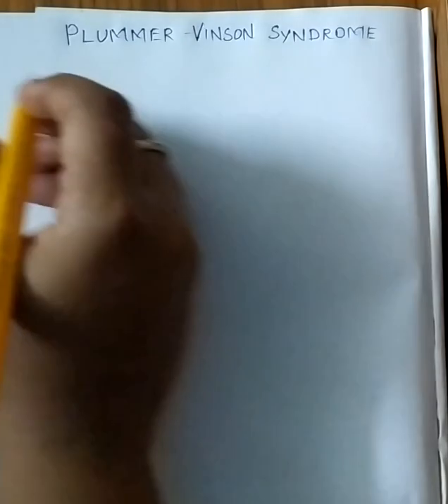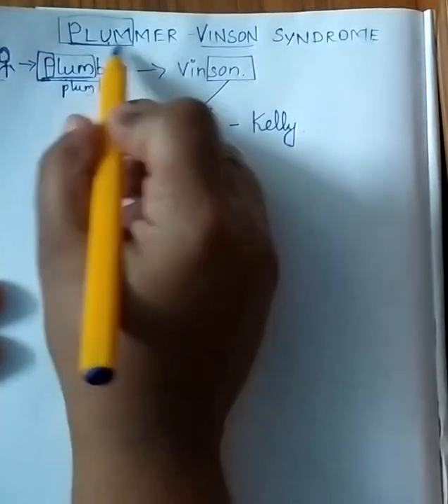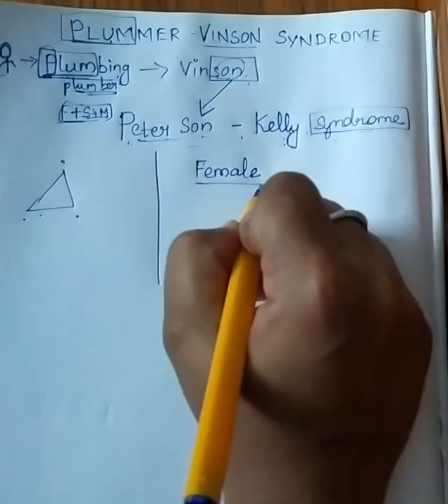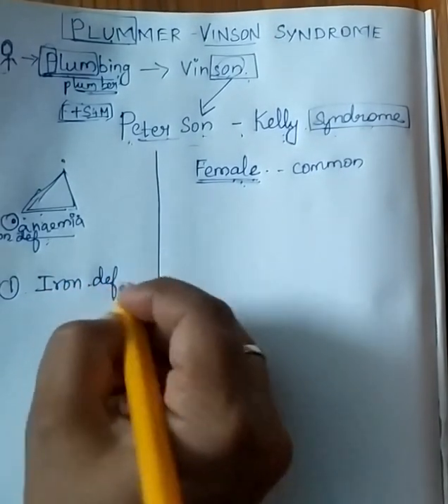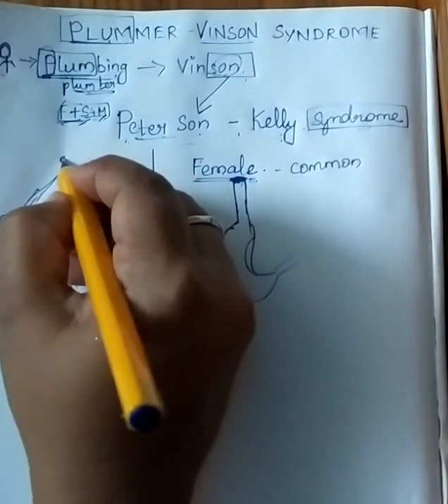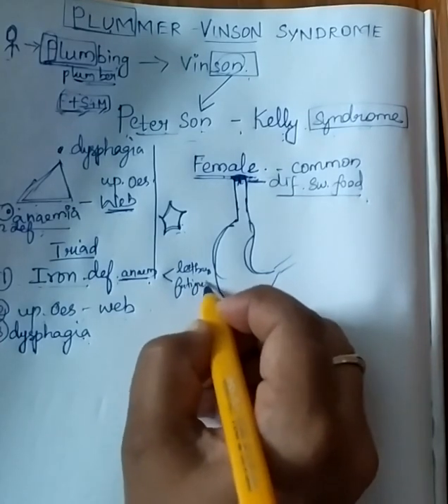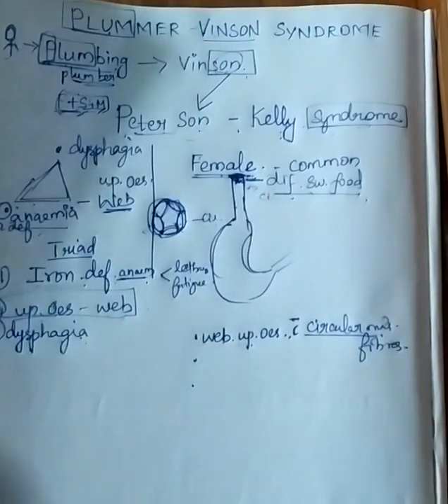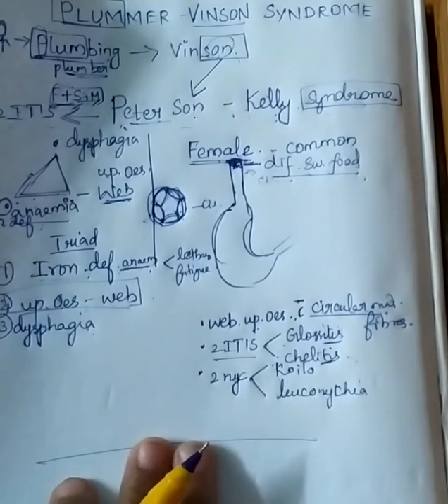Plummer-Vinson Syndrome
plummer vinson syndrome plummer Vinson syndrome#medicine#oesophagus#anaemia#learning easy techniques#